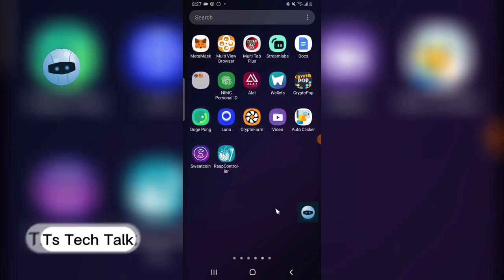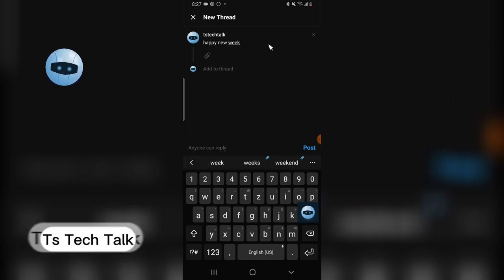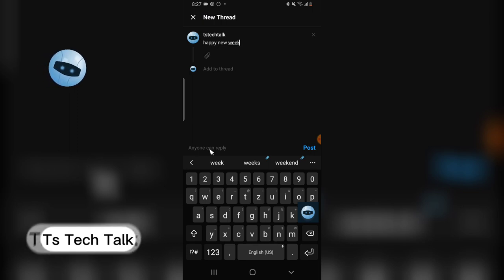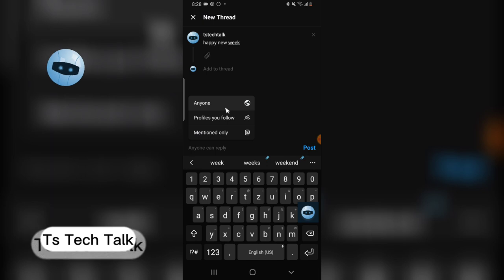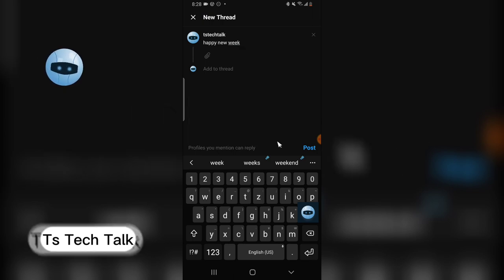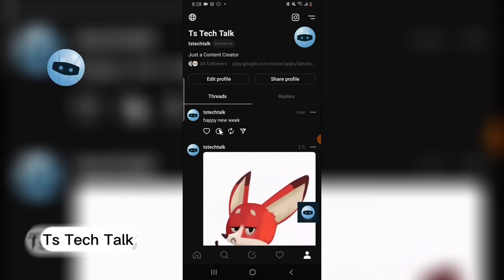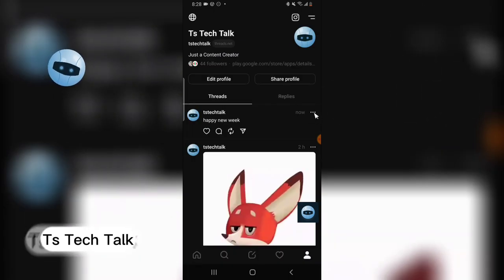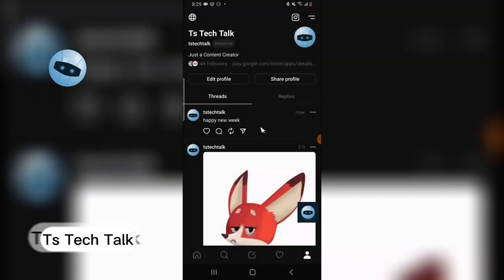How To Choose Who Can Reply on Threads app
In this video, I'll show you how to control who can reply to your posts on the Threads app. This is a great way to keep your conversations private or to only allow replies from people you follow.

I'll walk you through the steps on how to change your reply settings, and I'll also explain the different options available. By the end of this video, you'll know how to control who can reply to your Threads posts, so you can have more control over your privacy.

Video Contents:

If you're interested in learning more about how to control who can reply on Threads, be sure to watch this video.

Timestamps:

0:00 - Introduction
0:30 - How to change your reply settings
1:30 - Different reply settings options
2:00 - Conclusion

Threads app, reply settings, privacy, control who can reply, how to
Target Audience:

People who use the Threads app
People who want to control who can reply to their Threads posts
People who are interested in privacy settings

Benefits:

Learn how to control who can reply to your Threads posts
Keep your conversations private
Have more control over your privacy